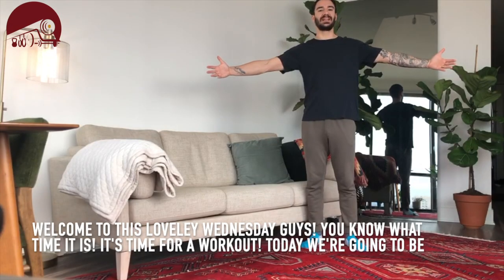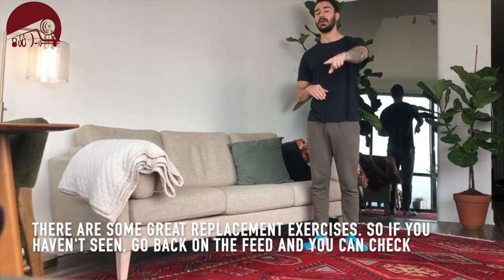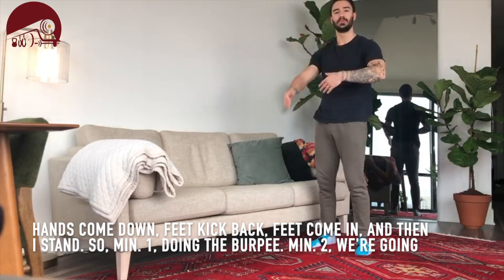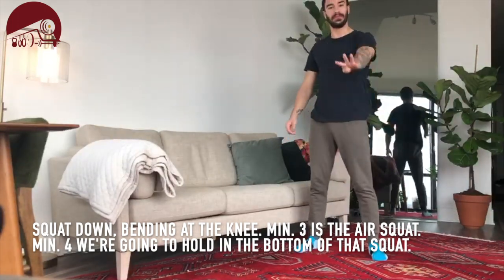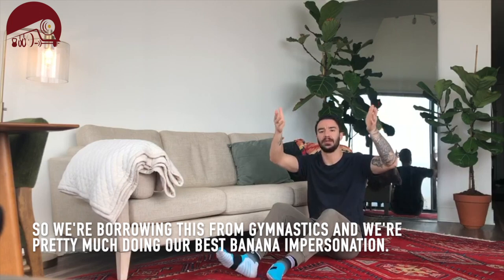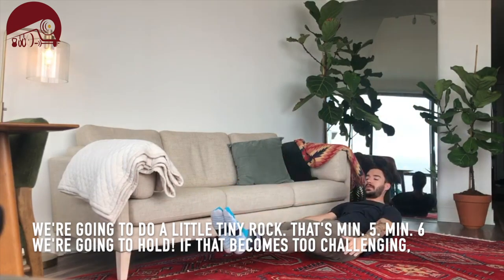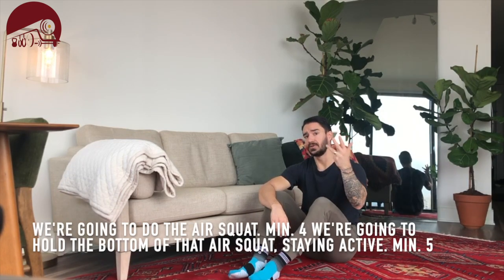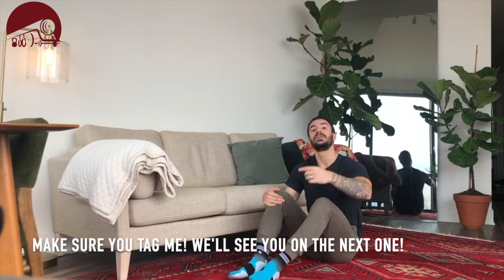Your (E)MOM! | Workout Wednesday- Feb. 12, 2020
Move then hold is the name of the game in todays EMOM (every minute on the minute)!

Min 1- Burpees/Down Ups
Min 2
Min 3- Air
Min 4
Min 5
Min 6

Repeat as many times as necessary! Go get it!